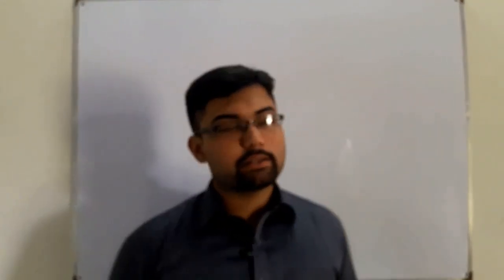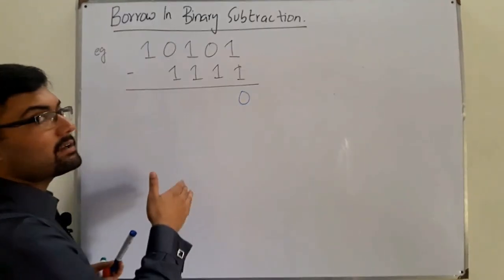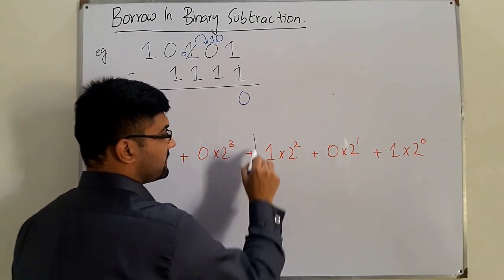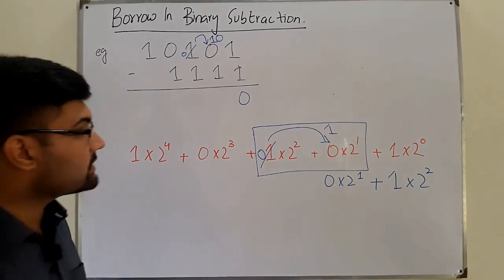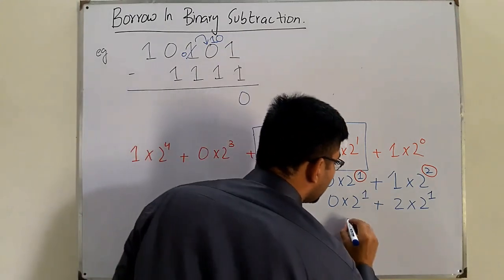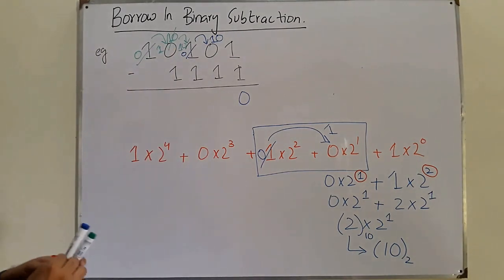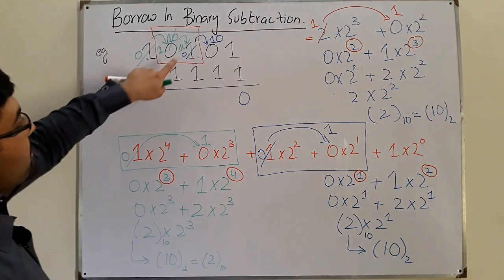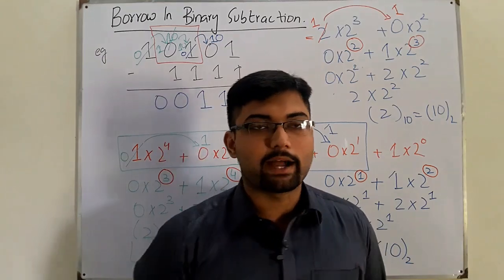Concept Of Borrow In Binary Subtraction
Lecture 16